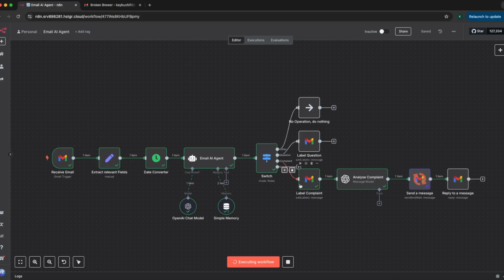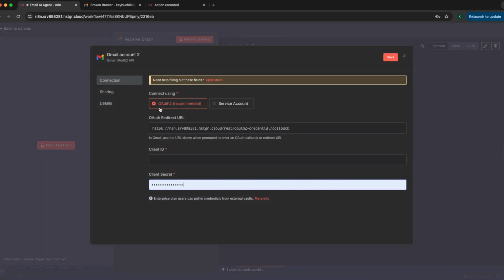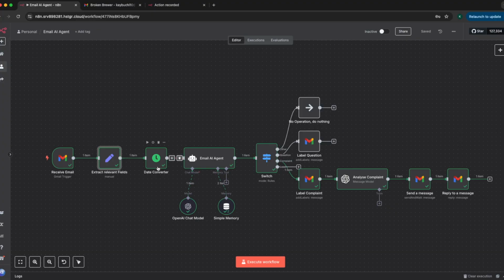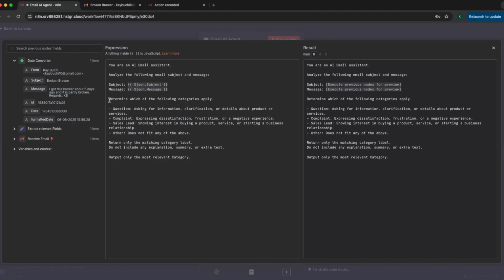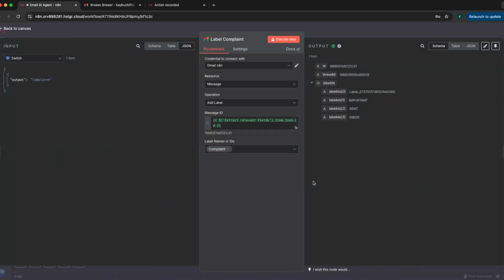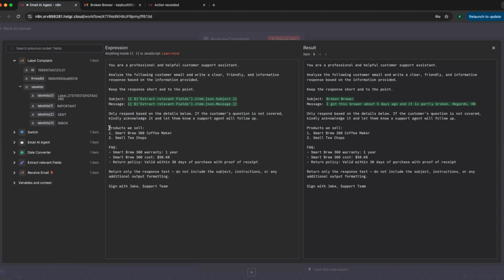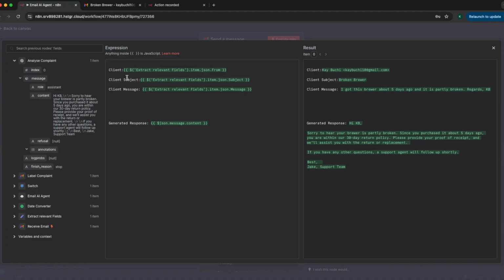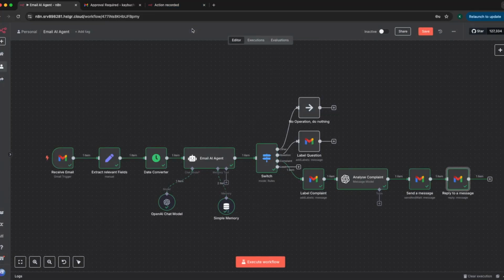How to setup an AI Email Agent with n8n + OpenAI (Step by step)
In this step-by-step tutorial, I’ll show you exactly how to create a powerful and fully automated email AI agent using n8n and OpenAI (ChatGPT).

We'll walk through how to:
✅ Set up email triggers in n8n
✅ Extract and format key email data (sender, subject, body, timestamp, etc.)
✅ Use OpenAI (GPT-4) to analyze if an email is a question, complaint, or sales lead
✅ Auto-label emails in Gmail using n8n
✅ Generate smart replies using ChatGPT with business context
✅ Add human-in-the-loop approval before replies are sent
✅ Auto-send approved replies to your clients!

You’ll even learn how to get approval messages on email, Telegram, or WhatsApp, so you stay in control while your AI handles the grunt work.

This is perfect for:
💼 Solopreneurs
📧 Support teams
🧠 Automation lovers
🧑‍💻 AI enthusiasts
📬 Anyone drowning in emails!

Whether you're just starting with n8n workflows or looking to take your email automation to the next level, this video will save you hours every week.